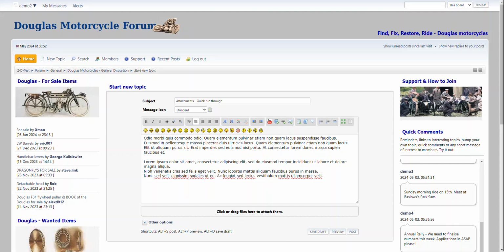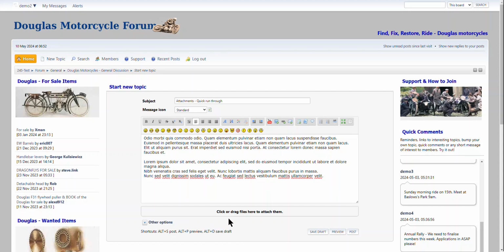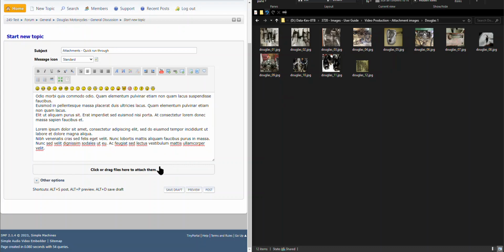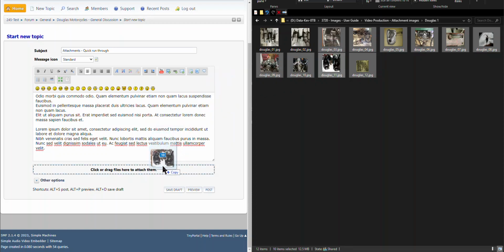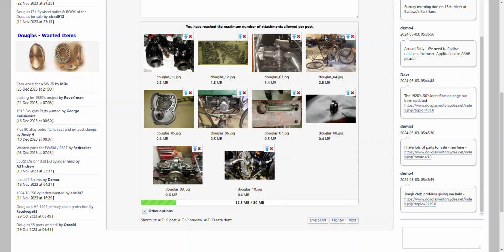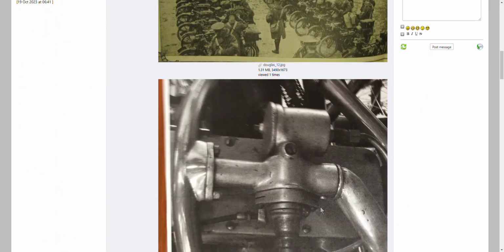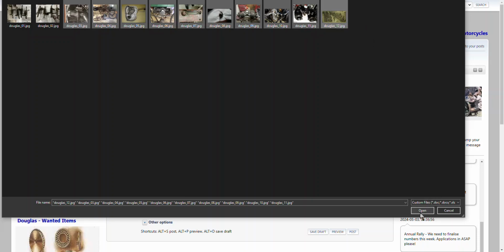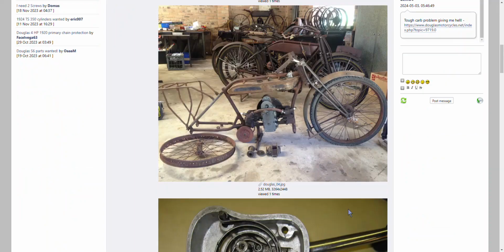Quick Tour of the new Attachments Process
A quick look at how the new attachment process works for attaching photos and documents to your messages.